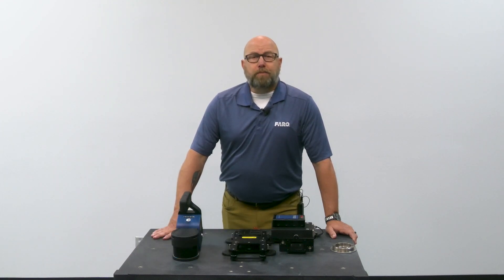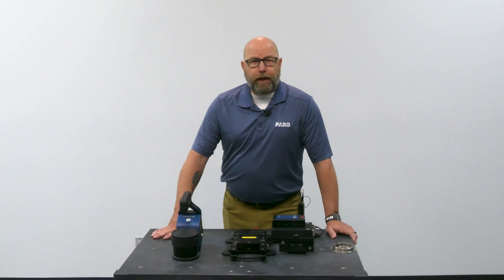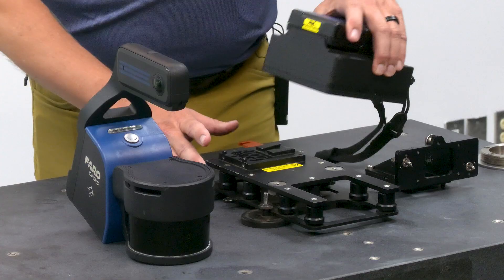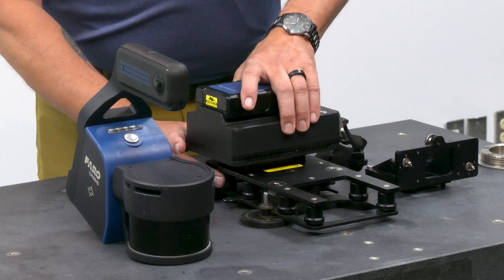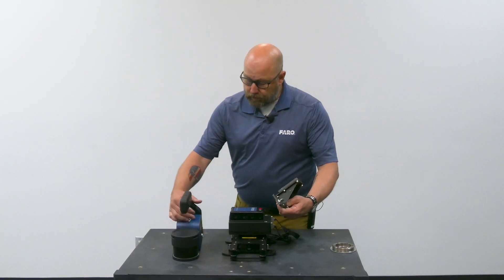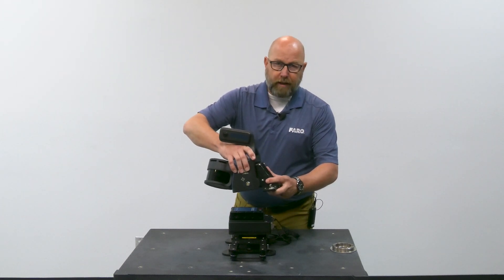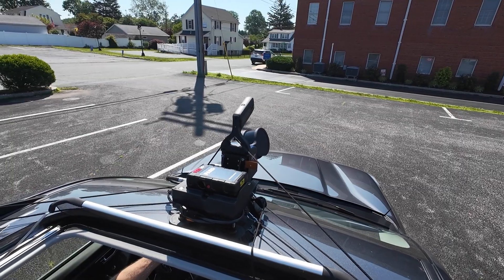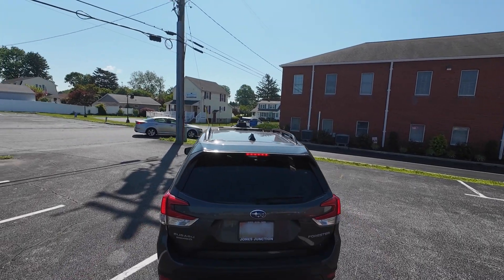FARO Orbis + Car Mount: Mobile 3D Scanning for Public Safety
Bring speed, accuracy, and mobility to your 3D scanning with the FARO Orbis. This cutting-edge 3D mobile laser scanner can be securely attached to a vehicle using a car mount—allowing you to capture large areas while driving up to 30 mph.

With Orbis, you can:
✅ Mount to a vehicle for seamless mobile scanning
✅ Cover large areas quickly and efficiently
✅ Enhance public safety workflows with accurate 3D data

Whether you’re a law enforcement agency, emergency responder, or working in infrastructure and urban planning, the FARO Orbis gives you the tools to see the bigger picture, faster than ever before.